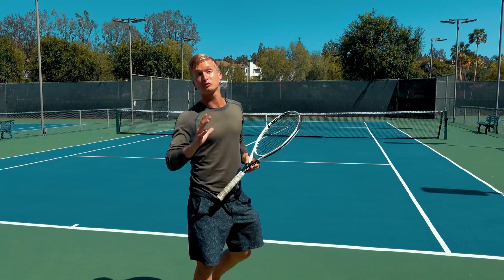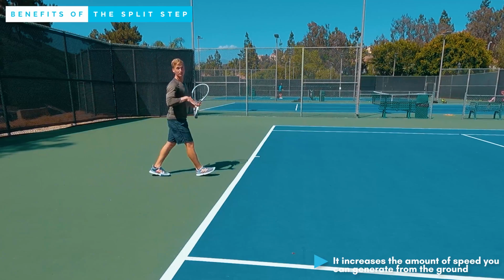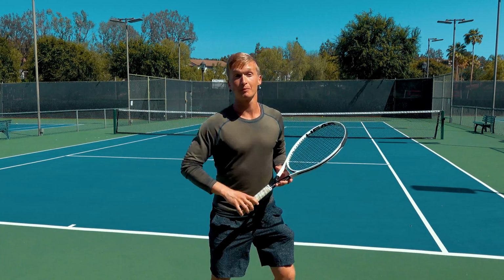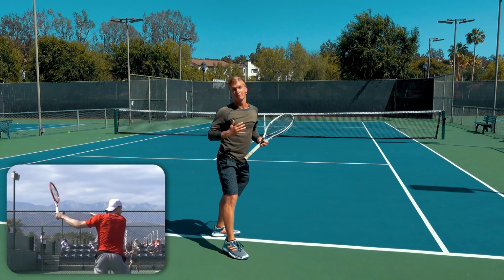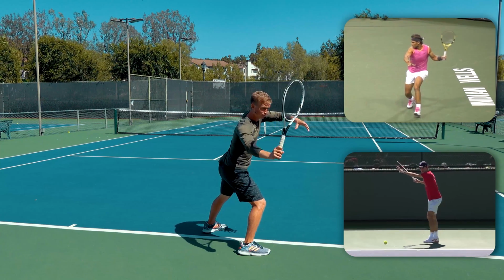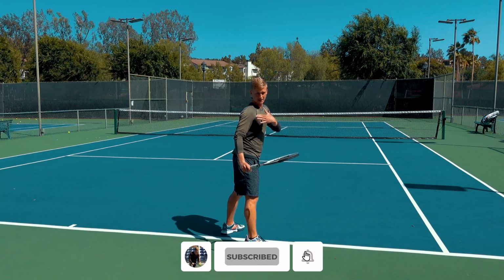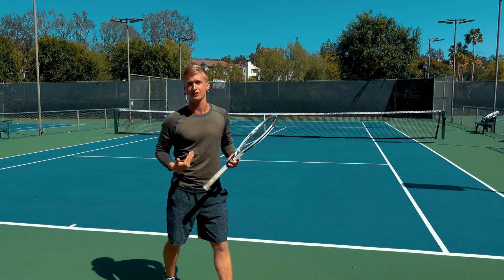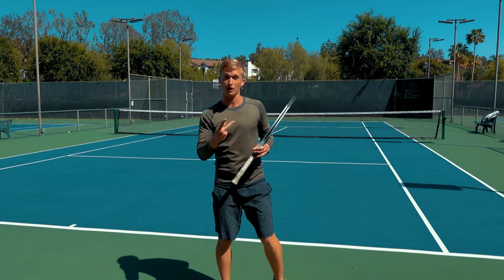Hit Advanced Forehands In 5 Crucial Steps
🚀Want to TRANSFORM Your Forehand Using a Revolutionary NEW & Proven System?

Want your forehand to transform into a confident and reliable weapon? In this week's video you are going to learn the 5 steps every pro uses on every single forehand! So let's take ACTION and learn👇

▶️What are the 5 steps you should follow on EVERY single forehand?
▶️How do each of these 5 steps allow you tap into more effortless power and control?
▶️What drills, exercises or checkpoints can you follow to implement these checkpoints and gain confidence?
00:00 - Intro
01:10 - Split Step
03:03 - Unit Turn
04:13 - Backswing
05:41 - Acceleration, Contact & Follow through
08:58 - Great Drill for Optimal Acceleration, Contact & Follow through
09:10 - Outro
Want more advanced coaching?